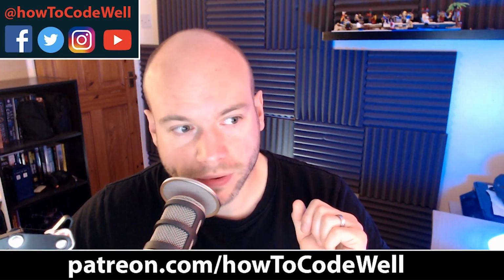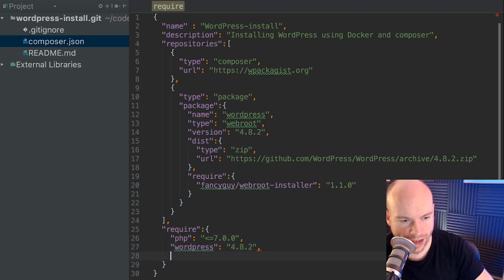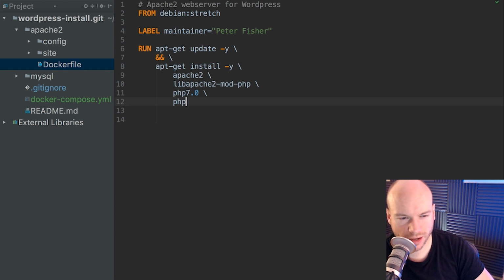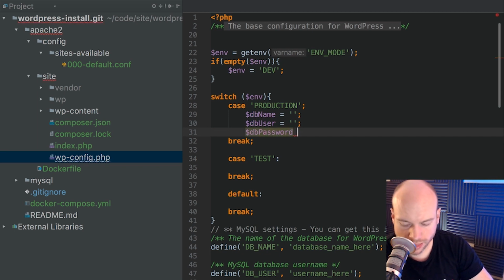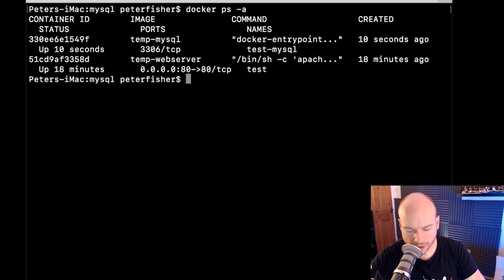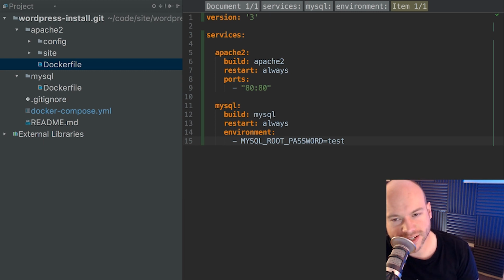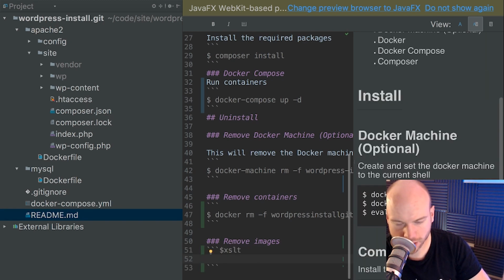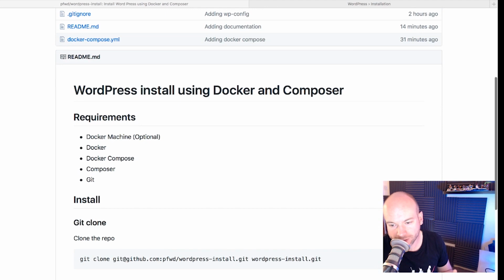Coffee and Code #7 Wordpress Install Using Docker and Composer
I am going to install WordPress using Docker and Composer in this episode of Coffee and Code.
I will be using docker-compose to manage the web server and database Docker containers and Composer to manage the Wordpress dependencies.

FOLLOW ME

MY TALKS

VIDEO SETUP